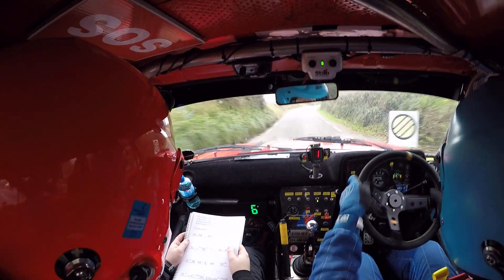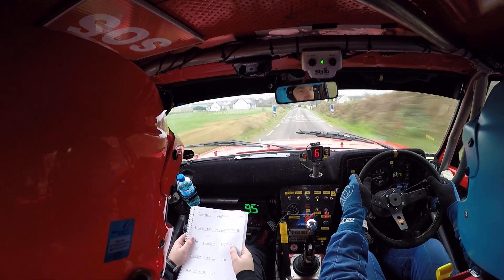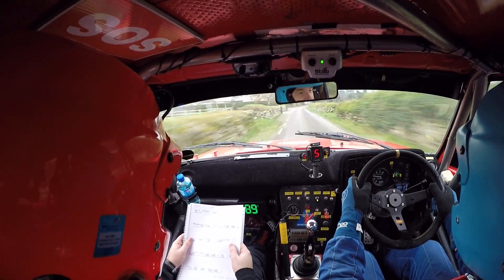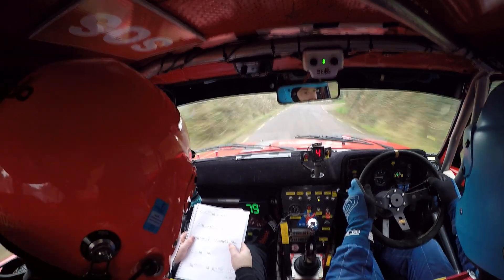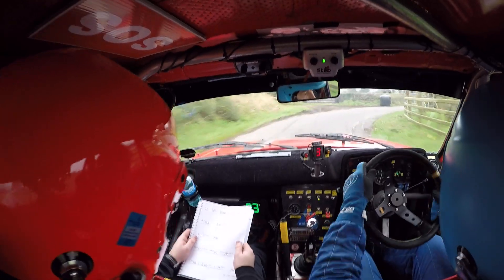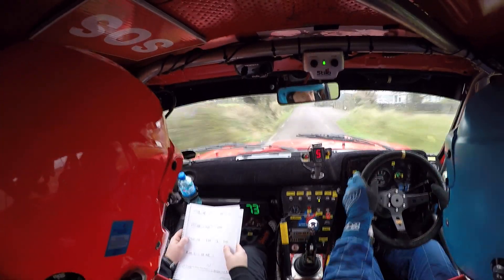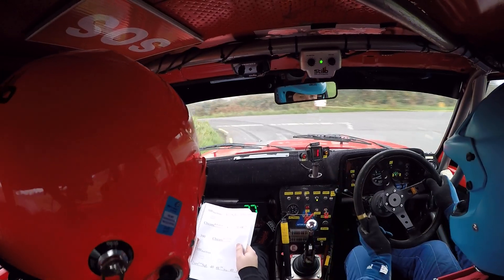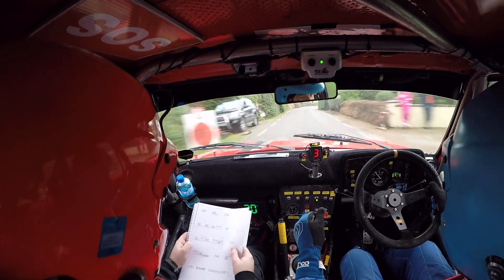Killarney Historics 2022 Kilgobnet ss3 Roy Baldrick/Dermot Friel Talbot Sunbeam.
Our first run through the fast and flowing Kilgobnet stage.